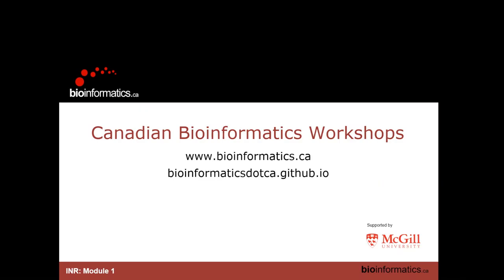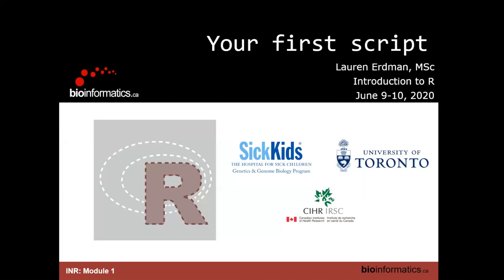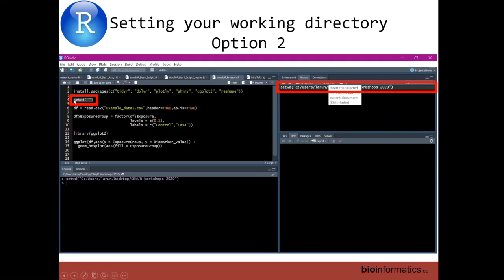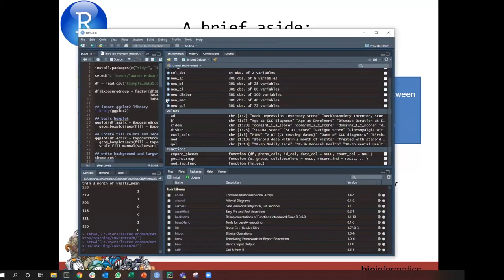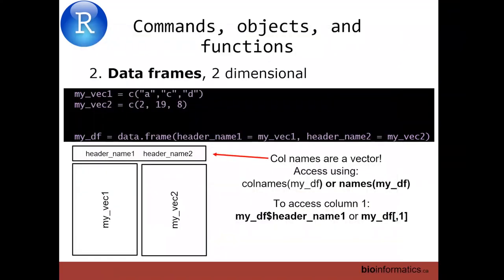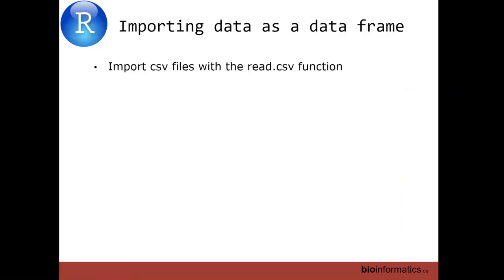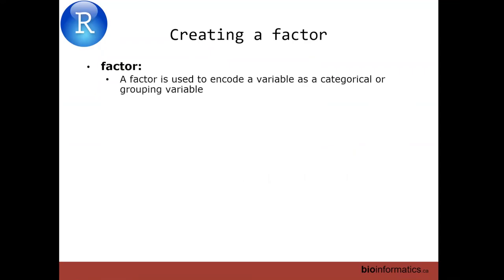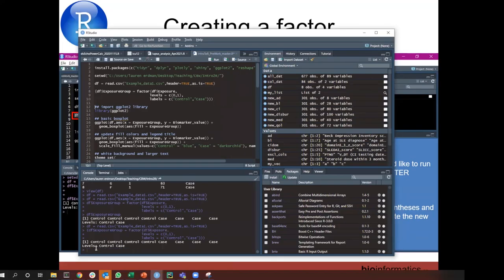CBW’s INtroduction to R workshop - 01: Your first script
Canadian Bioinformatics Workshop series:
- INtroduction to R workshop (INR) June 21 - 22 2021
- Your first script (Lauren Erdman)